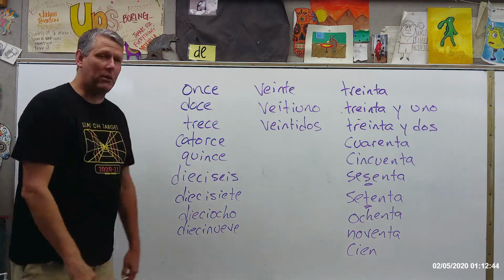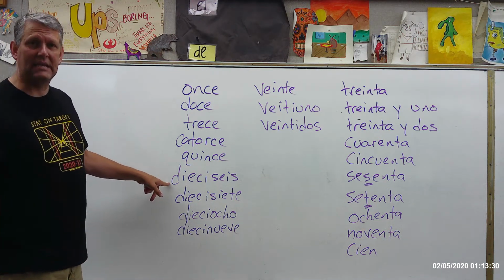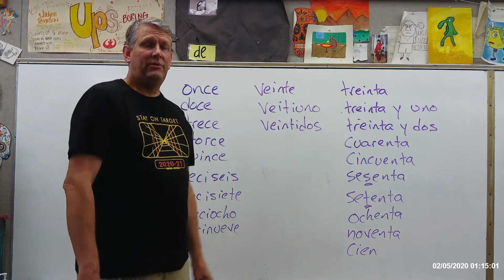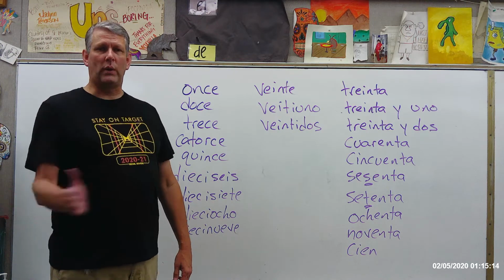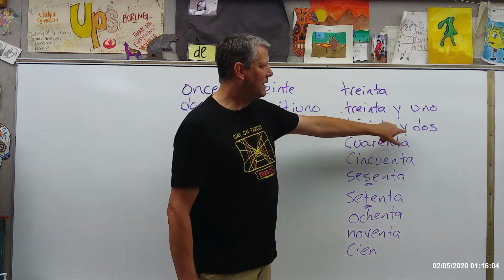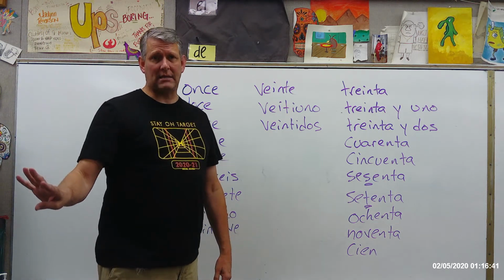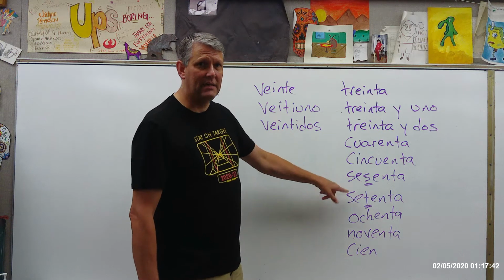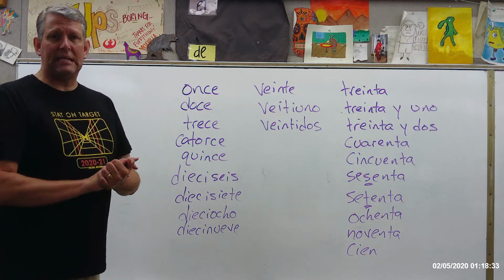Numbers 10-100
These are the answers to the questions at the end.
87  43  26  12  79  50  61